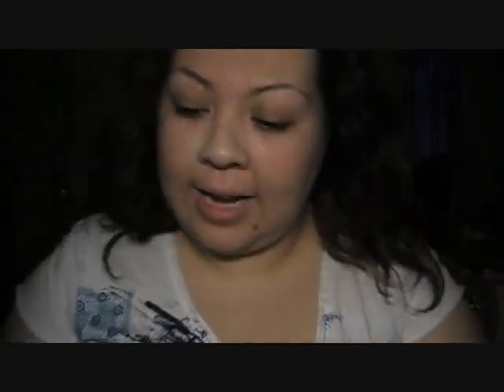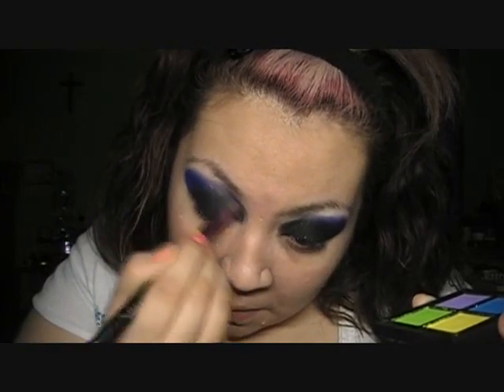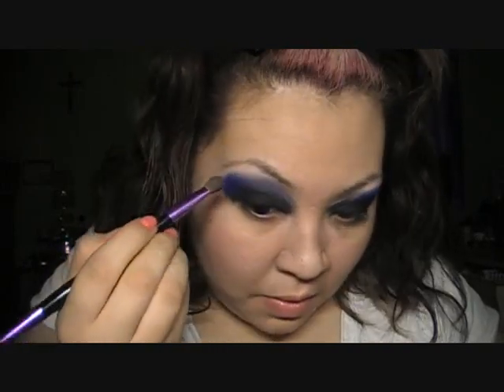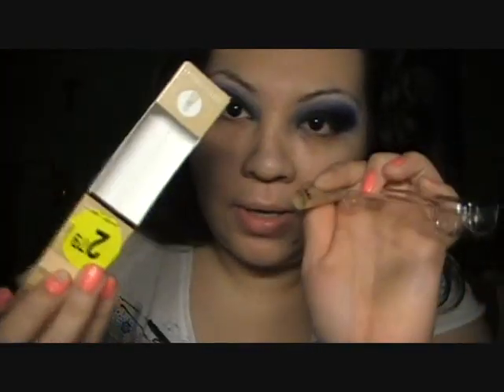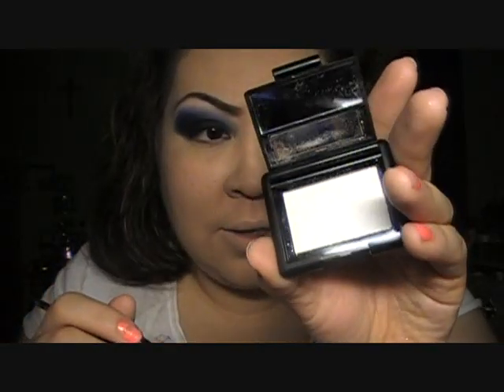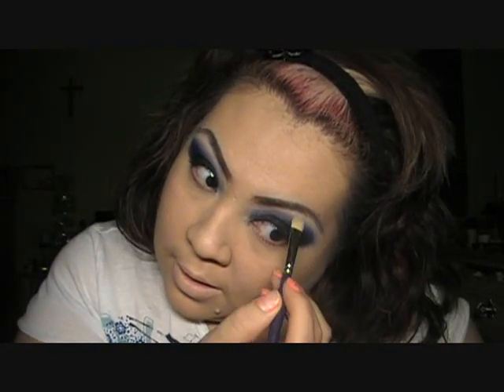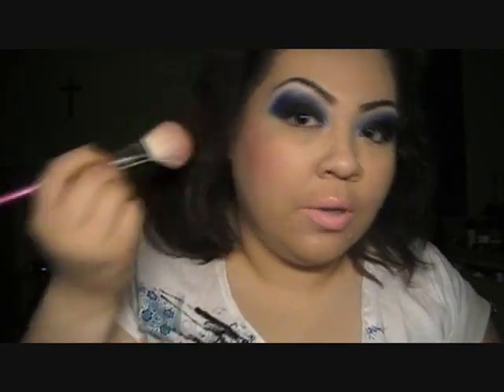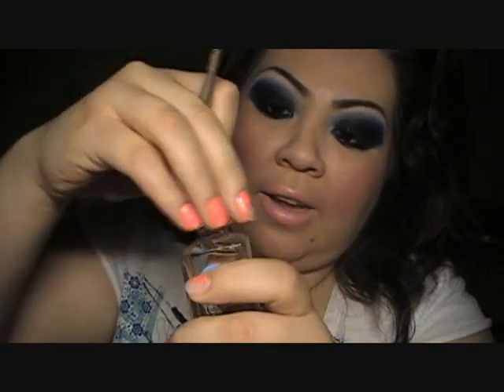PARTY TIME MAKEUP